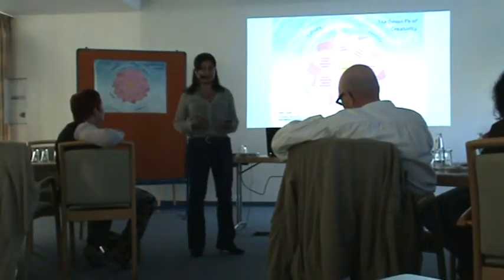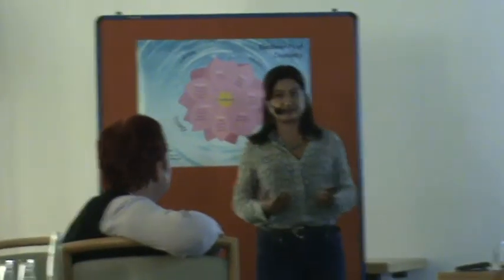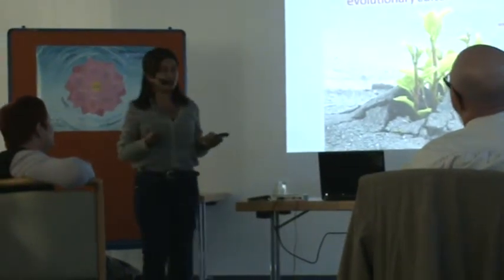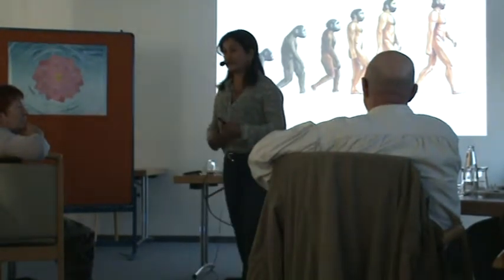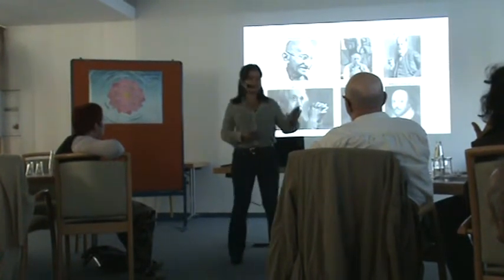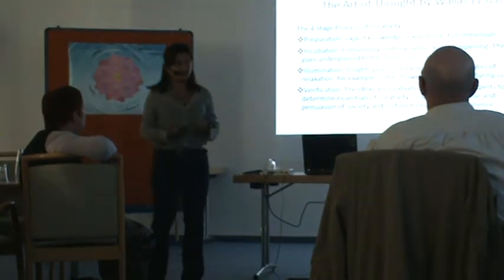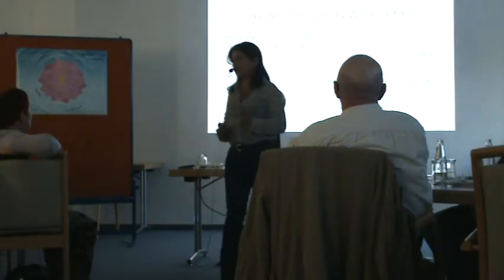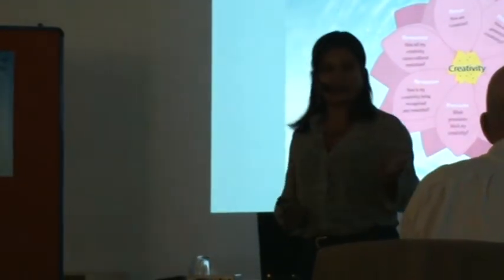Creativity EAHAE Conference in Germany 2015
I spoke about the history of creativity and about the importance of persuasion in creativity